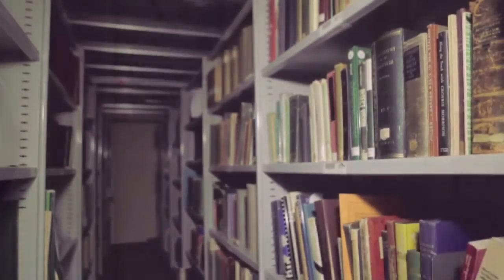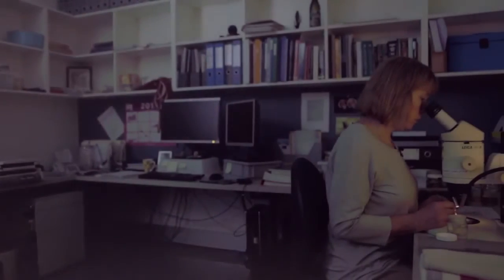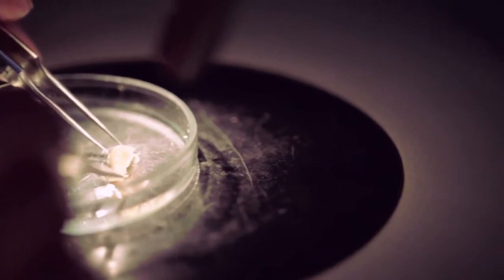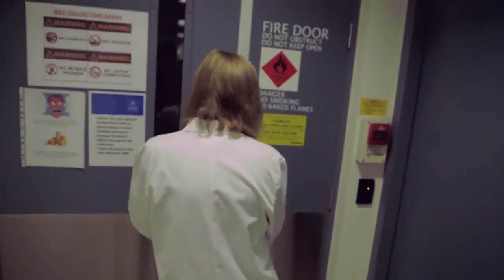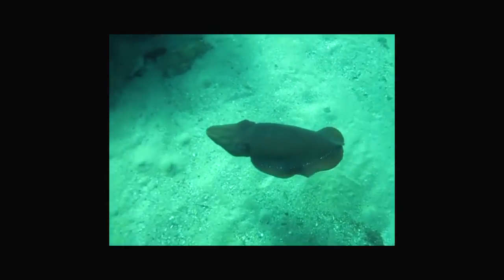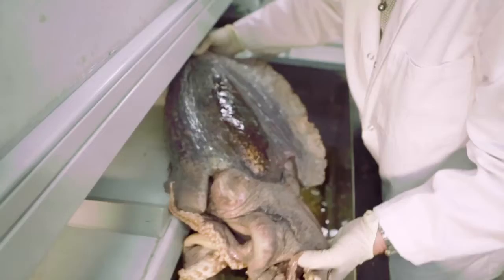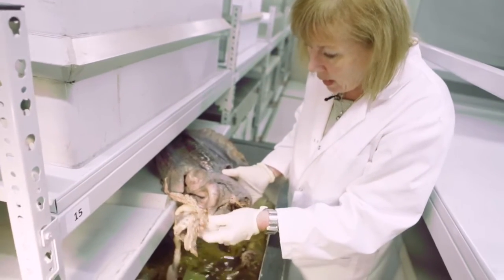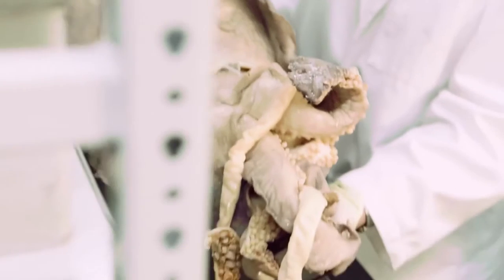Malacology mysteries uncovered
Enter a different kind of library with Australian Museum Malacology expert Dr Mandy Reid.